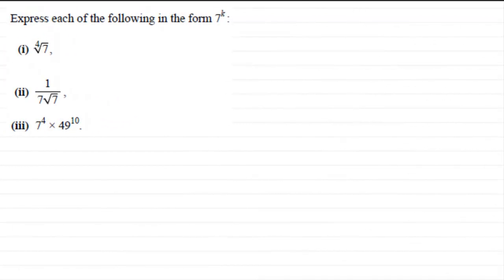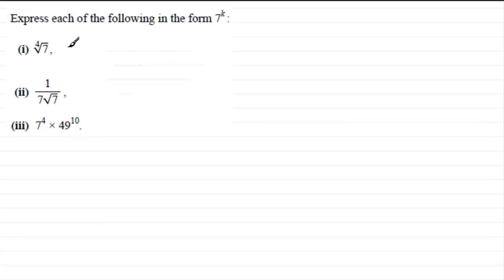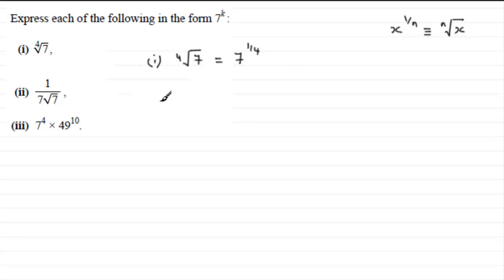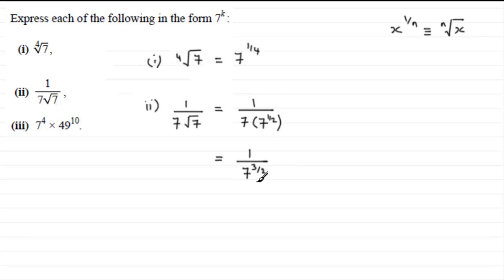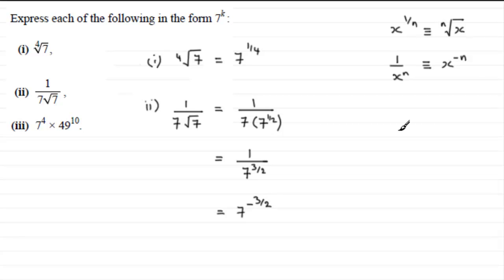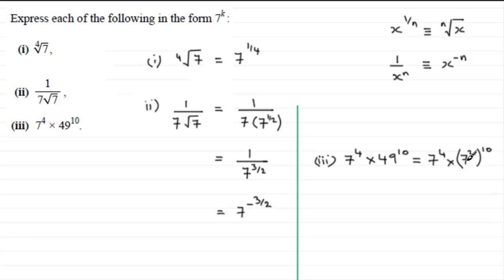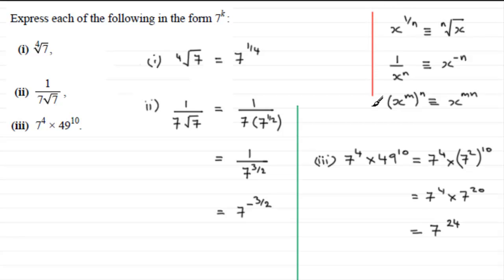Indices (example) : ExamSolutions Maths Revision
for the index, playlists and more maths videos on indices and other maths topics.